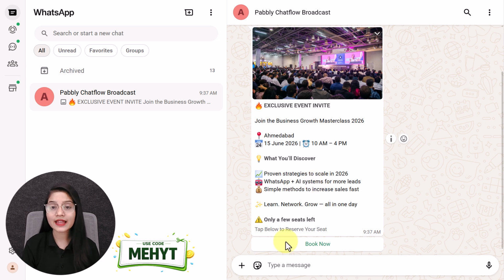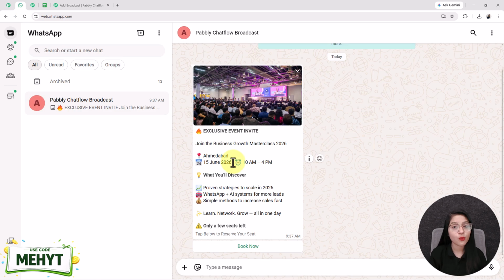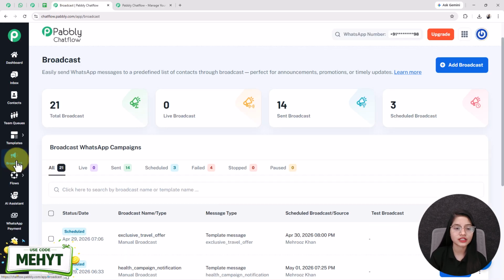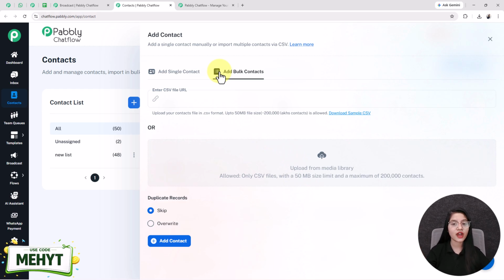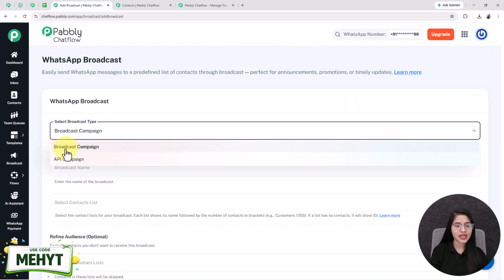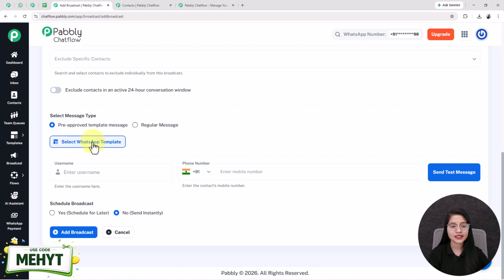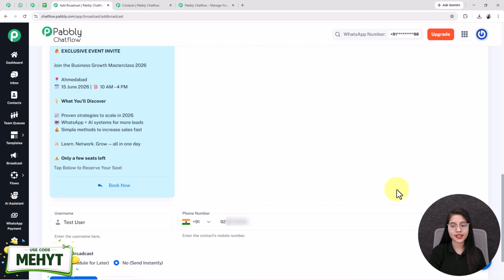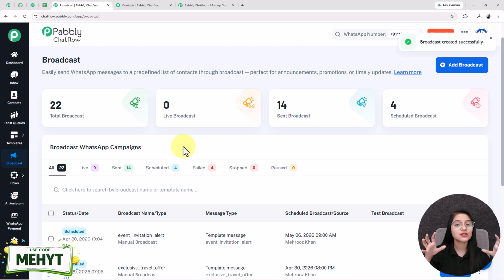Easiest Way to Send Bulk Event Alerts on WhatsApp (2026)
Looking to keep your audience informed about upcoming events effortlessly? In this tutorial, we’ll walk you through the easiest way to send bulk event alerts on WhatsApp using Pabbly Chatflow!

🚀 Here’s what you’ll learn:

✅ Set up automated bulk messages for event notifications
✅ Personalize messages to engage your audience effectively
✅ Utilize templates for quick and consistent communication
✅ Segment your audience for targeted alerts
✅ Track message delivery and engagement metrics to refine your strategy

Whether you’re organizing a small event or a large festival, mastering bulk event alerts can significantly enhance your outreach and keep your audience engaged. 📅

🎯 Use Case: Notify large audiences about upcoming events through automated WhatsApp broadcasts while ensuring messages reach instantly and drive higher attendance with clear and timely communication